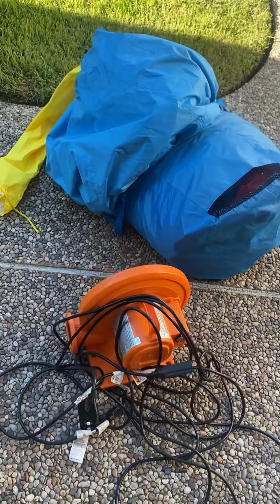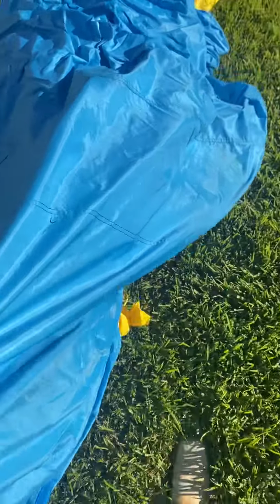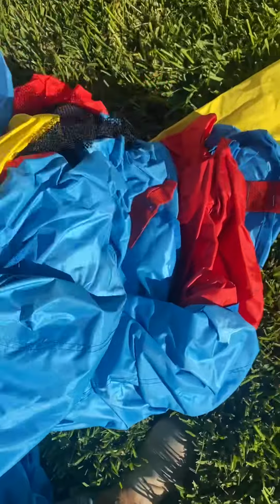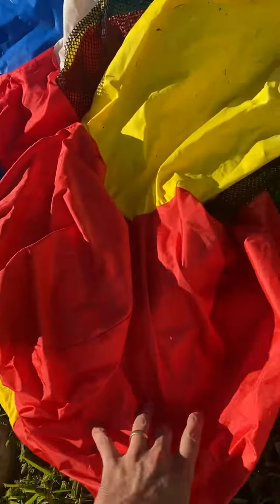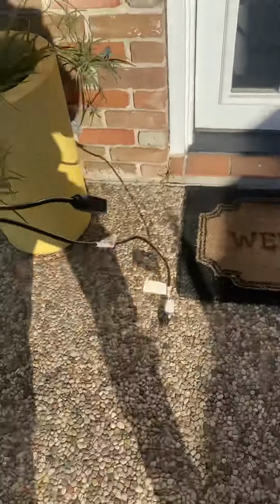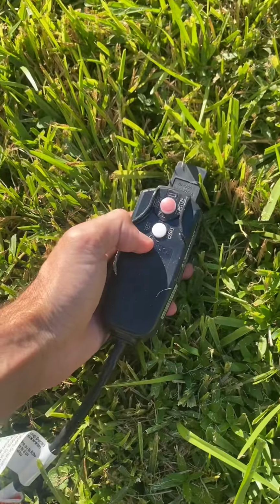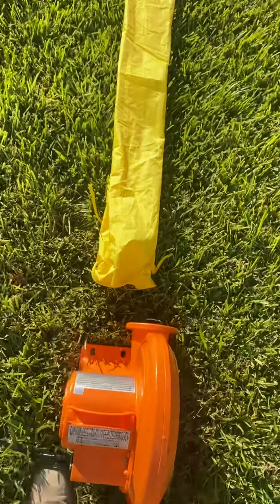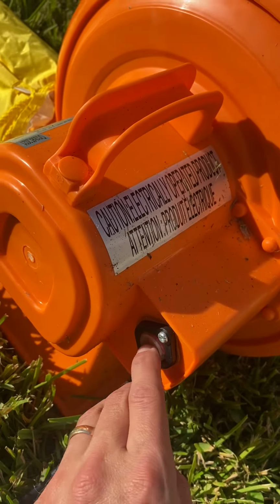Little Tikes Jump 'n Slide Dry Bouncer Review. Bounce House Fun Kids Toy!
Link To Products

CALLING ALL THE PARTY JUMPER KIDS : Enjoy quality time with your kids with this inflatable bounce house sure to give hurray for toddlers while promoting healthy physiques at their young age. Bounce on the spacious inflatable jumper for more fun
SAFEST OF ALL BLOWERS OUT THERE : No more fear of incompatibility issues since this jump house includes a heavy-duty blower plus a GFCI outlet that will detect dangerous ground faults and turns off power to prevent kids from faulty shock
TOUGH AGAINST WEAR AND TEAR : Little Tikes Bounce House is made of polyester. Durable for kids jumper made with solid double stitch seams to protect the fabric against rips and tears. Great kids bounce house as outdoor playhouse slide galore. Inside bounce area: 84.00 L x 84.00 W x 47.50 H (inches)
EXTRA INCLUSIONS : It has mesh closure on the sides for a safe spacious bouncing area and shoe storage on the side. Use stakes for the inflatable bouncer and for the inflatable blower too. Also includes a repair kit and instruction booklet. This is a constant blow inflatable. That means the air, from the blower, is constantly blowing into the inflatable, while air escapes from other areas.
INFLATE AND DEFLATE IN LESS THAN A MINUTE : The high-pressure blower included can inflate and deflate the Jump N Slide Bouncer in a jiffy. Pack up easily with its own carrying case for easy storage. Little Tikes bring some bounce to your house